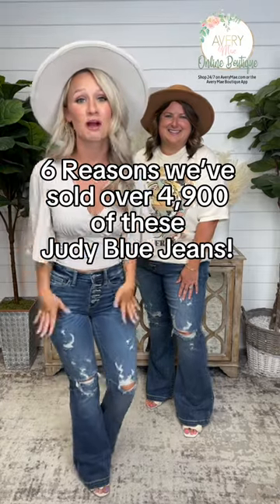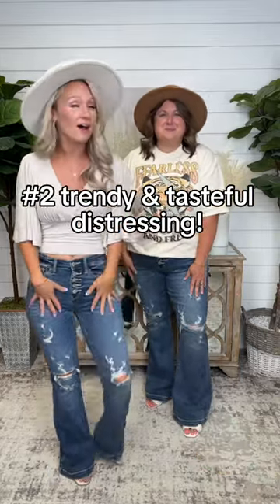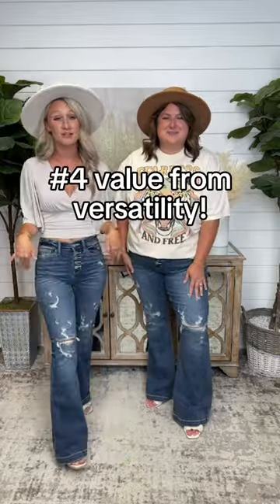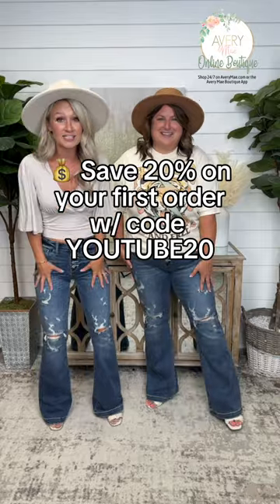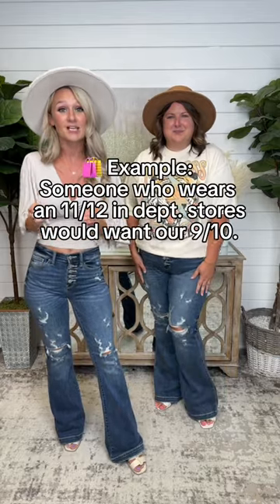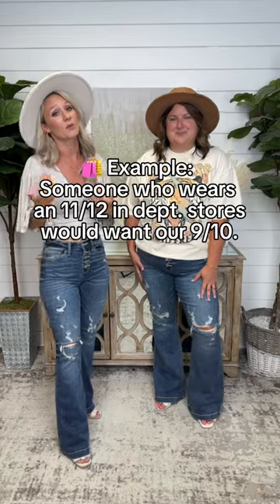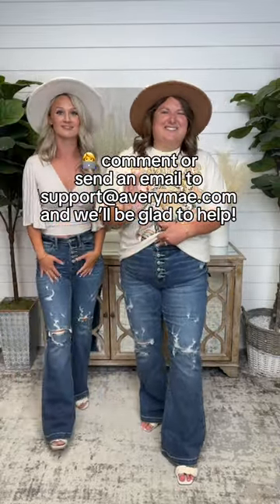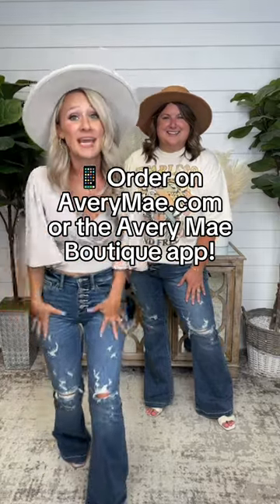🎉 6 Reasons to try these Judy Blue Jeans!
💁‍♀️ Our return rate is less than 3%! Trust me when I say we take our sizing recommendations seriously. Check sizing details below or watch our fit video

🛍 Get your "Judy Blue Eliza Mid Rise Button Fly Distressed Flare Jeans" today in the Avery Mae Boutique App or our
💰 Save 20% on your First Order w/ code YOUTUBE20
🍎 Apple App Store - Apple.AveryMae.com
🤖 Google Play Store - Android.AveryMae.com
📬 Fast Shipping from Michigan!

~Product details~
Fit | Feel | Stretch | Cut: True to Judy Blue Size (Size Down One From Department Store) | Soft Denim | Very Stretchy | Trouser Flare | Mid Rise | Button Fly.

Inseam: (0) 34" - (24W) 34.5"
Rise: (0) 9.5" - (14W) 11.25" - (24W) 12"

Material: 93% Cotton, 6% Polyester, & 1% Spandex

Faith | 5’4” | Waist 31” | Hips 37.5” | Inseam 29" | Size Small (Department Store 3/4)- Would wear this in a 1/2.  (Her true Judy Blue size is a 1/2)

Justine | 5’5 | Waist 45” | Hips 48.5” | Inseam 29" | Size 1XL (Department Store 18W)- Would wear this in size 16W. (Her true Judy Blue size is 16W)

Ashley | 5’5” | Waist 39” | Hips 42.5”  | Inseam 30” | Size Large  (Department Store 11/12) - Would wear this in a 9/10. (Her true Judy Blue size is a Large-9/10)

Judy Blue Sizing Guide Sheet: 0/24 | 1/25 | 3/26 | 5/27 | 7/28 | 9/29 | 11/30 | 13/31 | 15/32 | 14W | 16W | 18W | 20W | 22W | 24W.